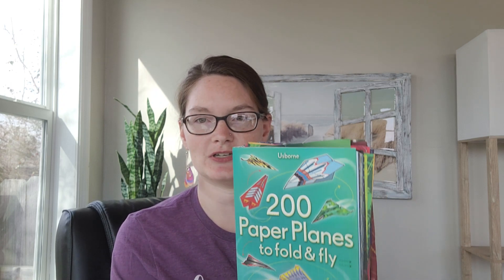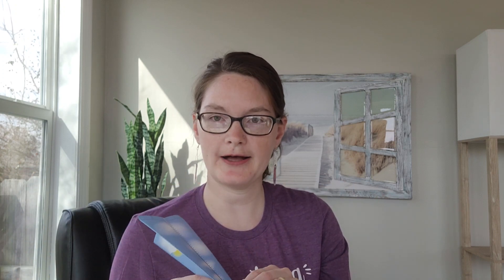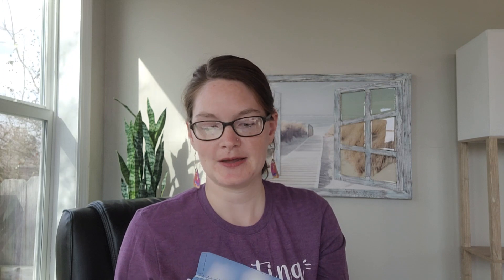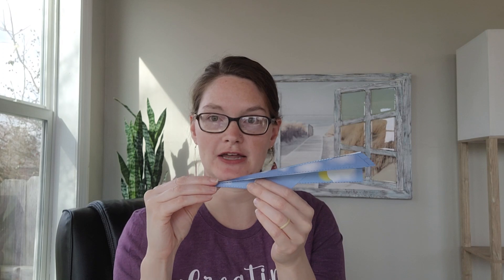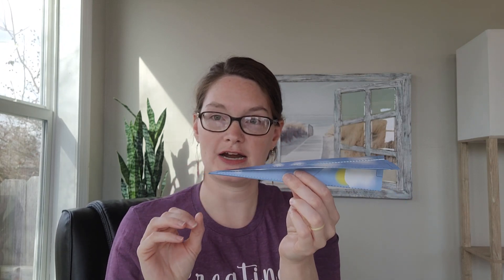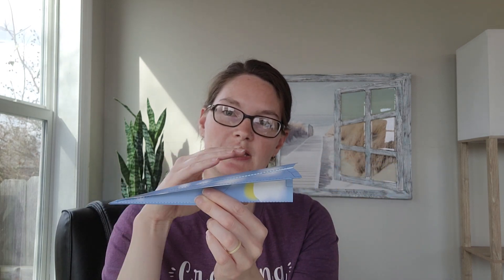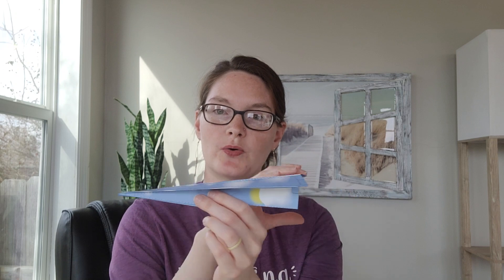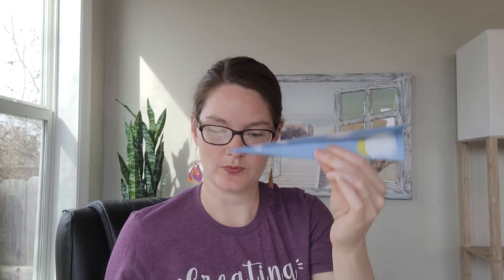CC Cycle 2 Week 19 Science Experiment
Here is a discussion of Classical Conversations CC Cycle 2 Week 19 Hands On Science Experiment - Paper Airplanes.